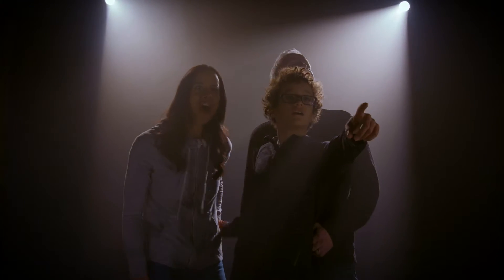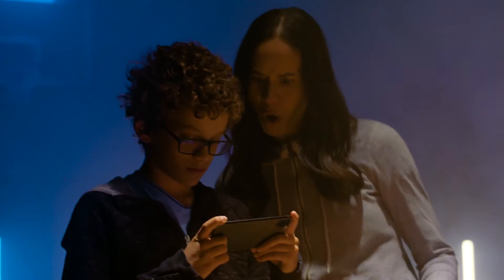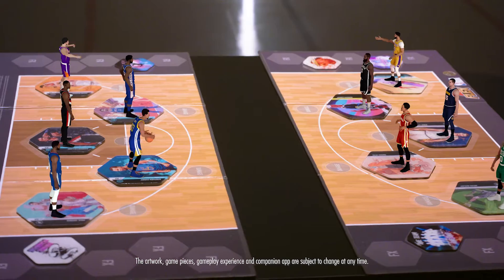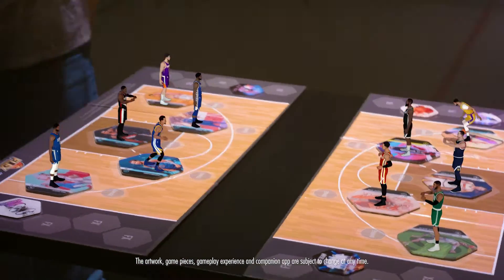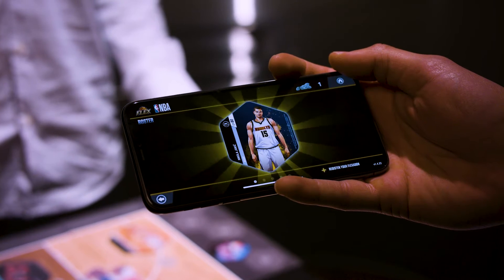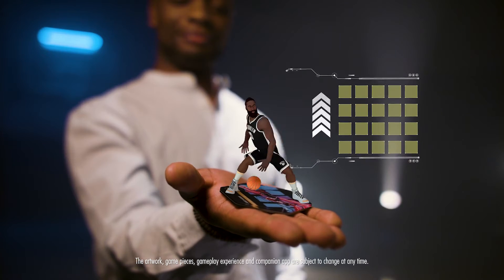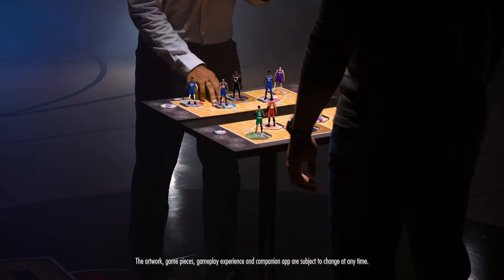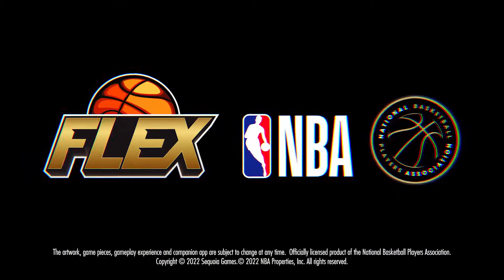FLEX NBA - Long Intro 3